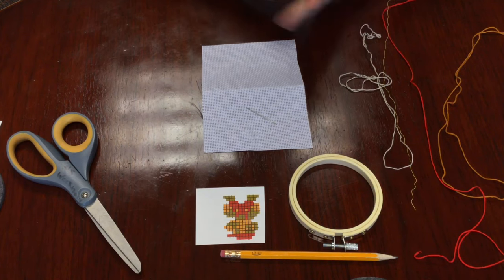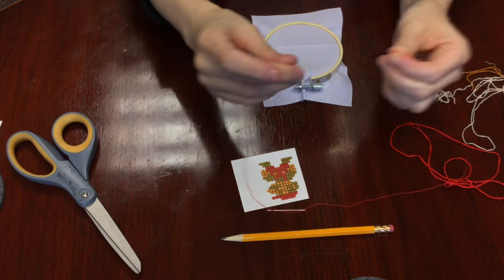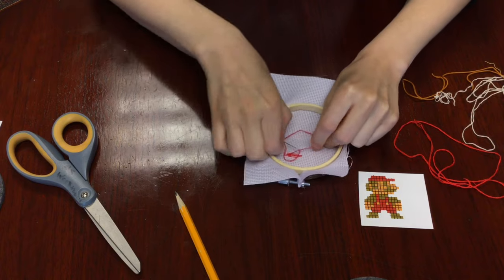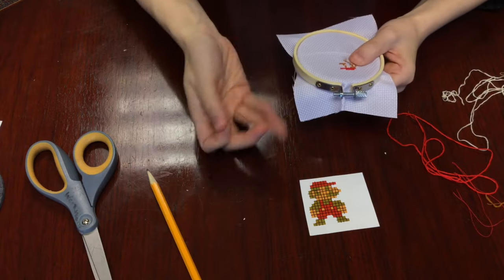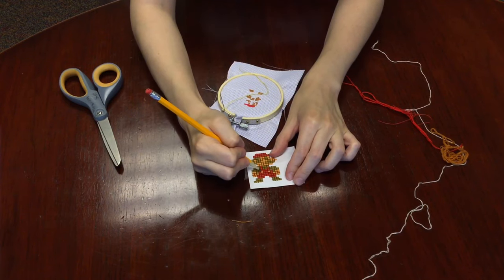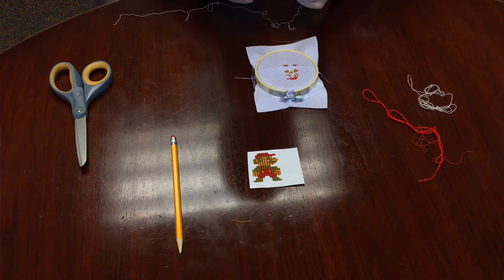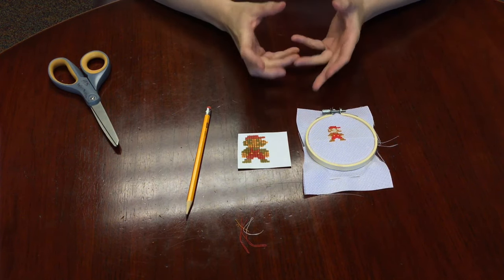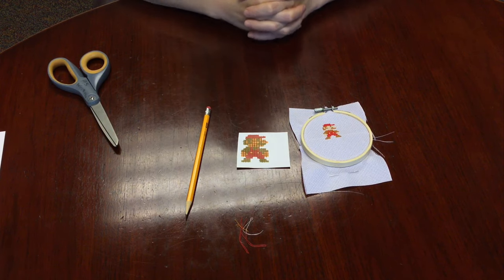Cross Stitch a Retro Video Game Character | FCDL Summer Reading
Learn how to cross stitch retro video game characters!